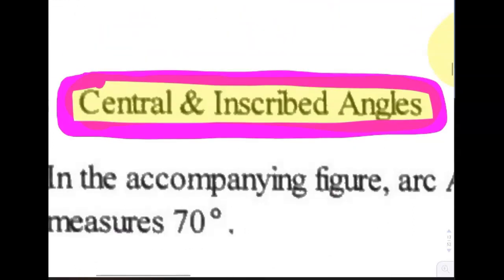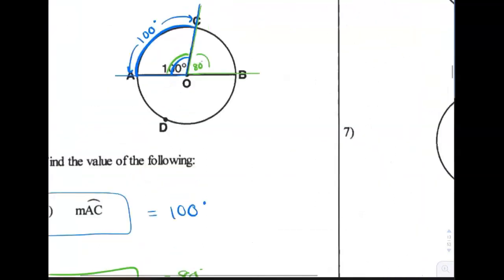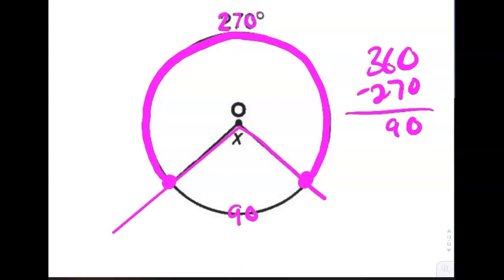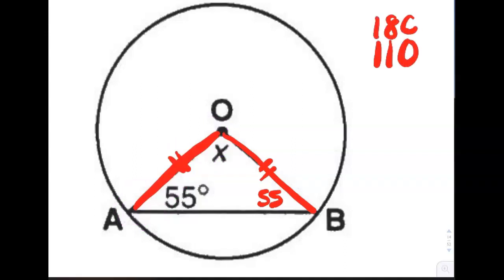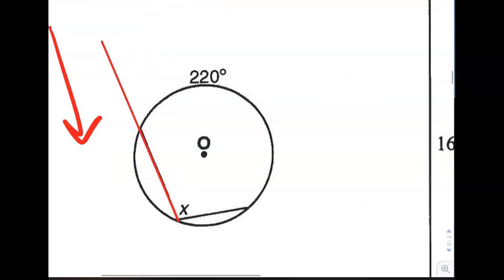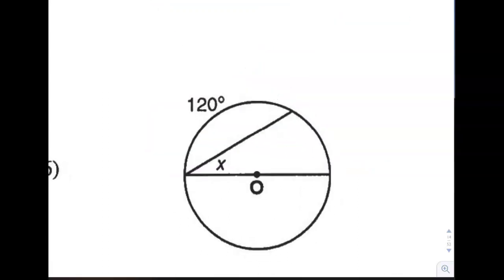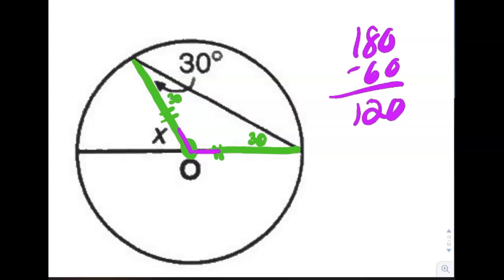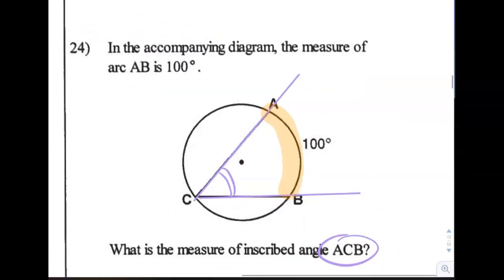APRIL 22: Circles Pages 12-14